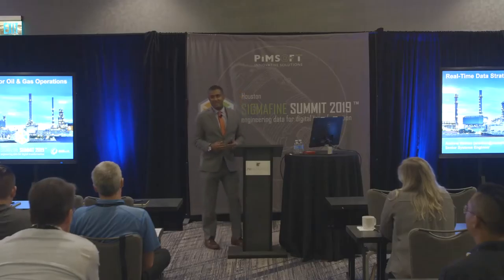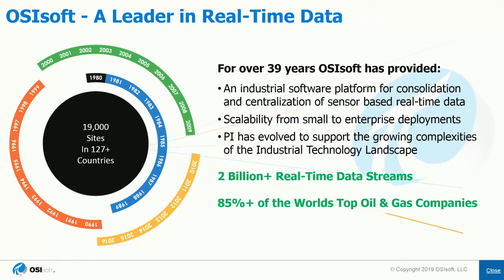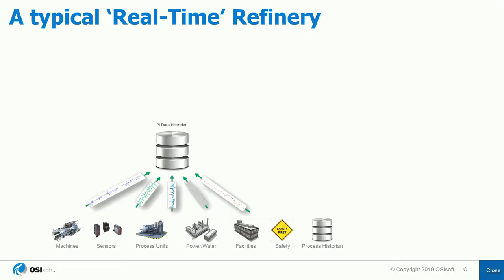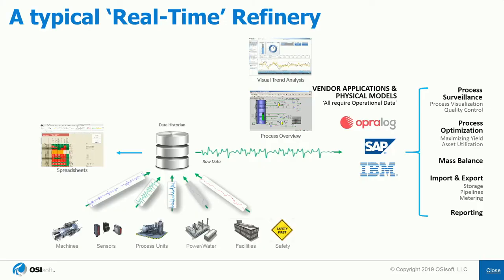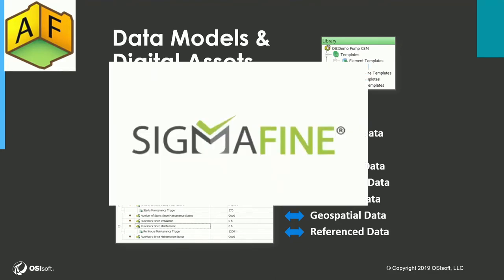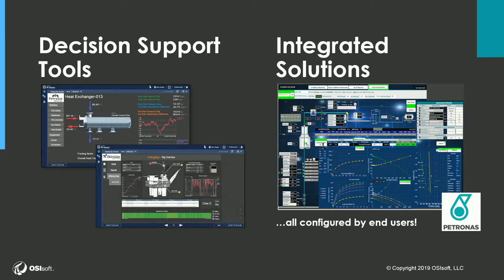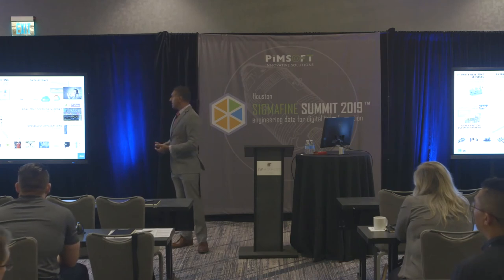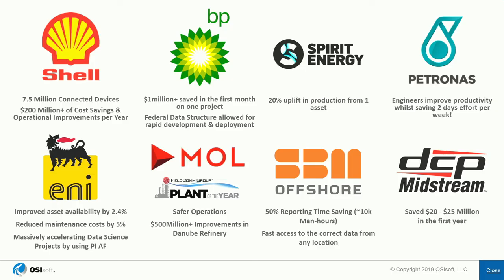OSIsoft Real Time Data Strategy for Oil and Gas Operations Houston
This presentation will look at how the use of real-time data has changed significantly across the Oil & Gas industry, from relatively straightforward historian technology towards advanced real-time data platforms.

It will explore how these platforms can provide mechanisms for the most advanced Oil & Gas operators to build layers of operational intelligence around all their different types of equipment which then act as the basis for real-time data storage, analysis, modelling, predictions and automated workflows.

It will explain how vast quantities of data can be analysed in near real-time, KPI’s and operational parameters automatically calculated, data quality checked and patterns and events in data easily recognized and acted upon to ensure that operations continue to run as smoothly as possible.

The advent of all this functionality within the modern real-time data platform has changed the way in which interactions with tools such as Sigmafine takes place and new opportunities have arisen as a result.